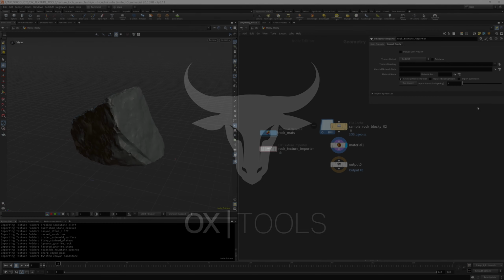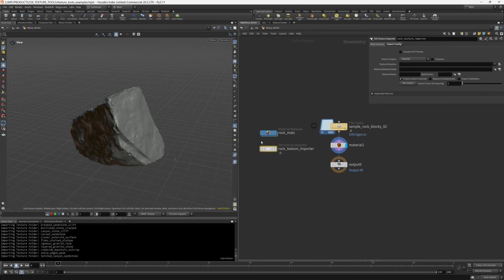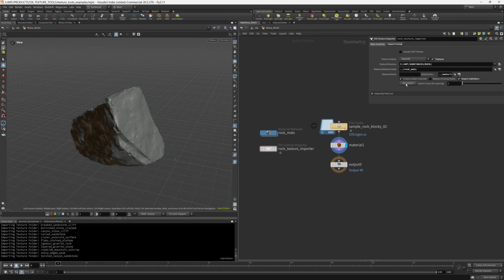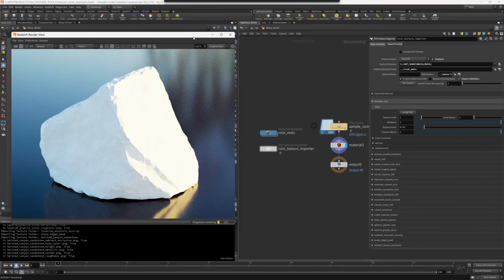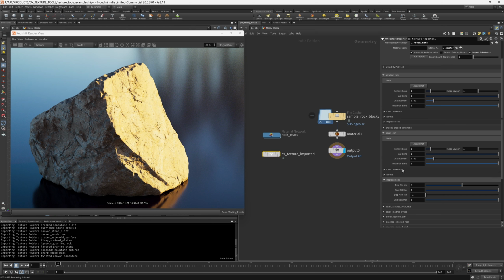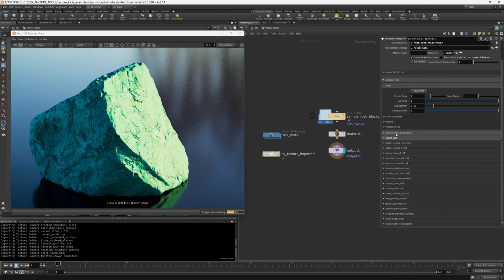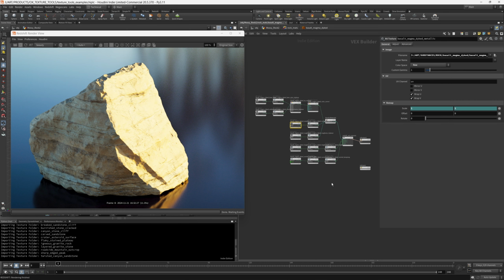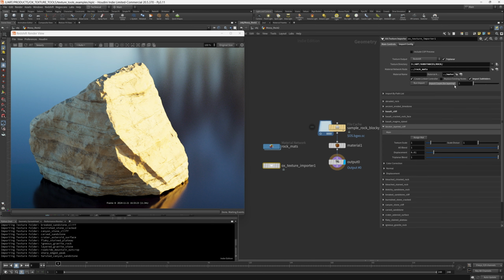Redshift Texture Tools For Houdini - Quickstart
Playlist Texture Tools For Houdini - Feature Overview